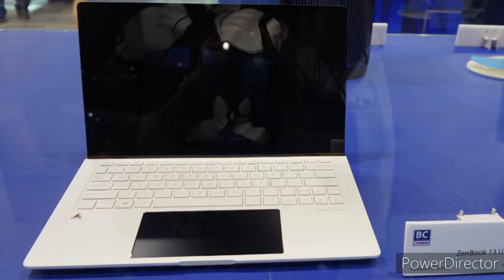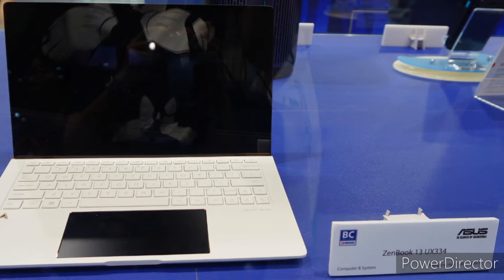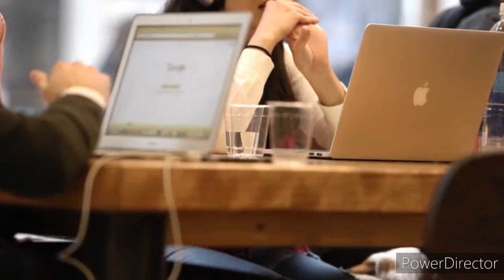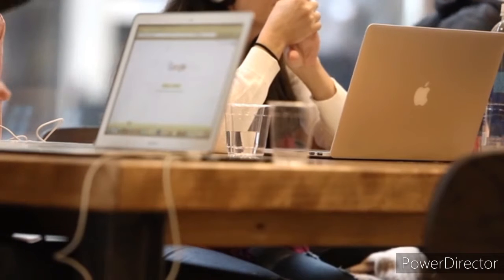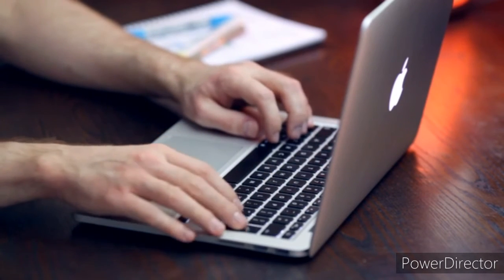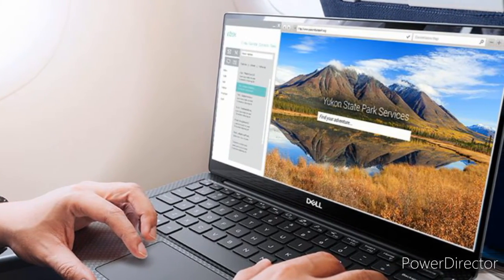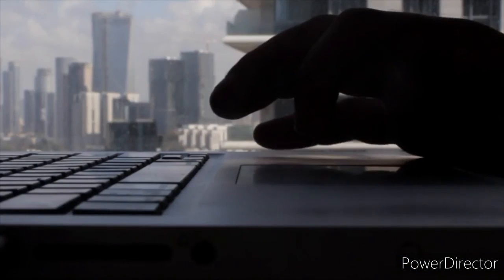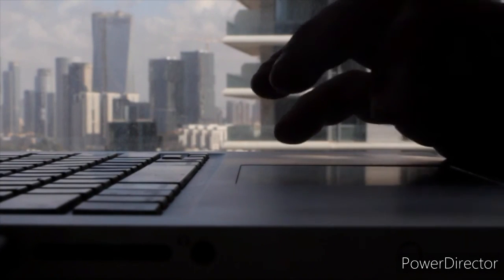Top 5 Best Laptops